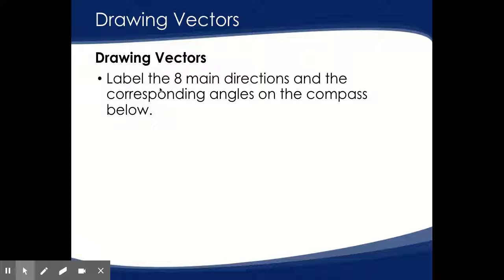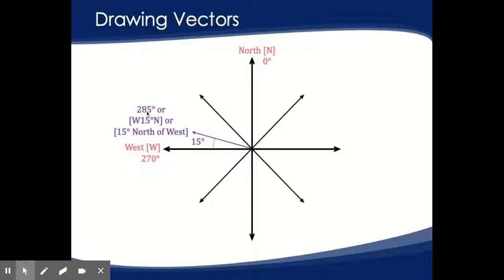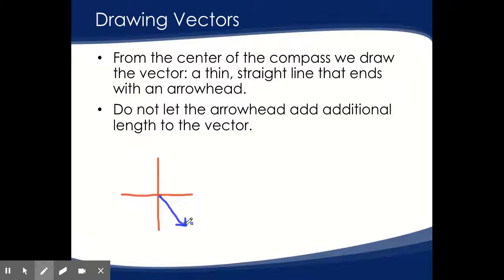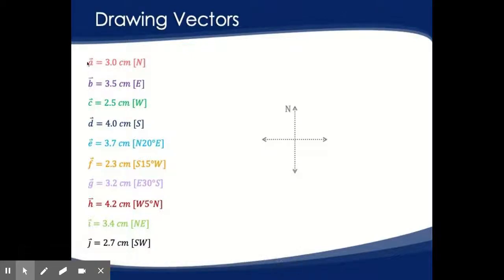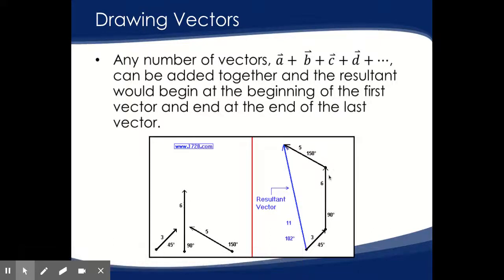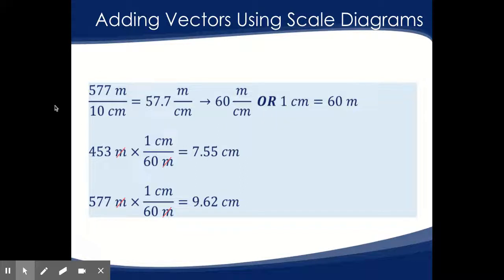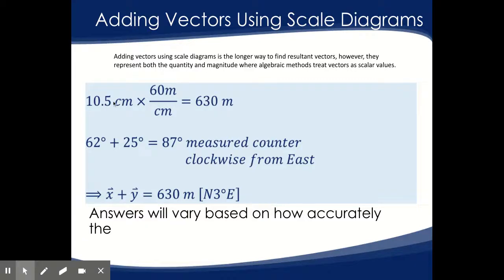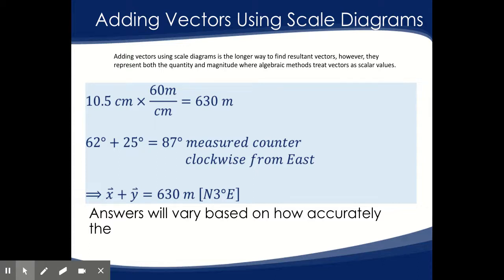Unit 2: 2-D Kinematics Notes - Google Slides